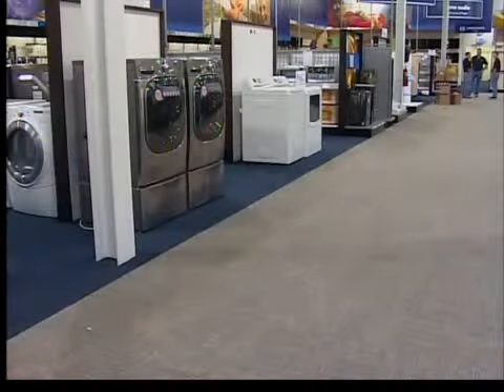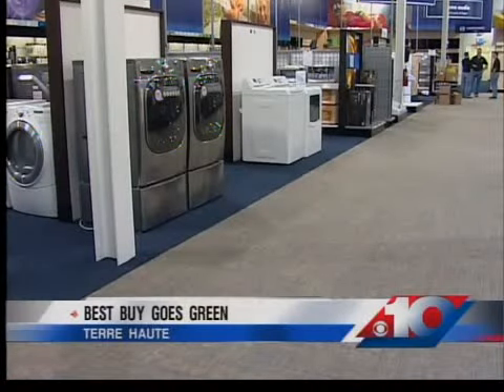Best Buy strives to be green